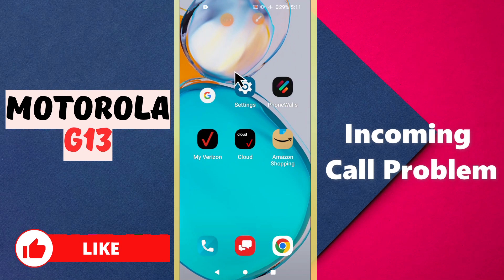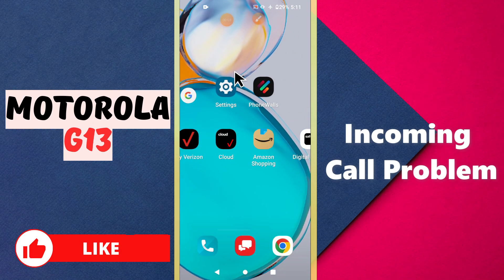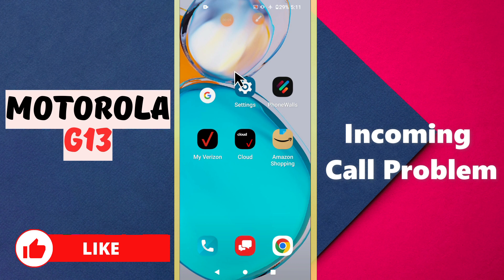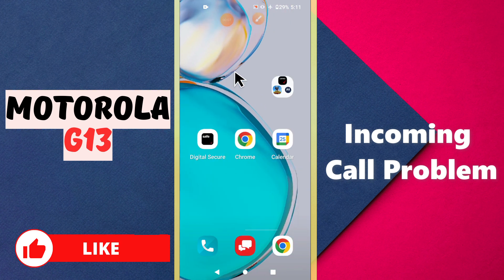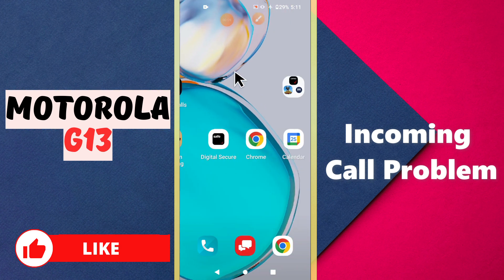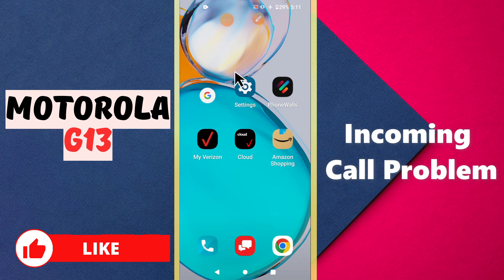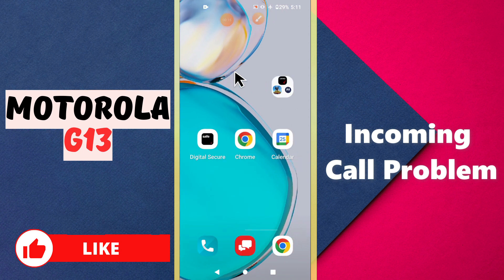Motorola G13 Incoming Call Problem , Incoming Call Not Showing On Full Screen Problem Solve